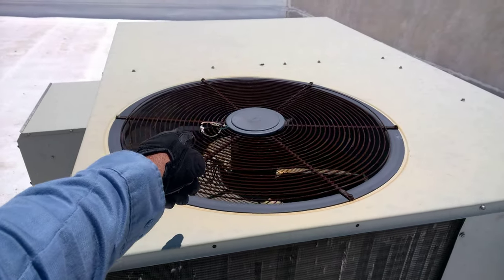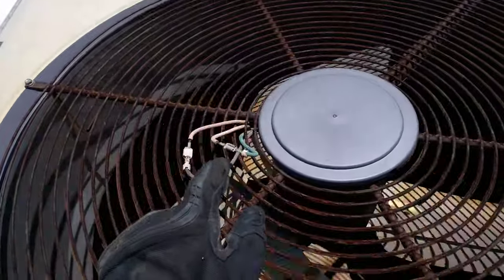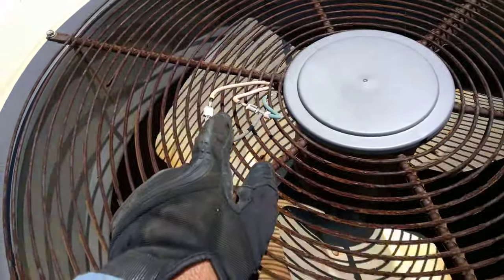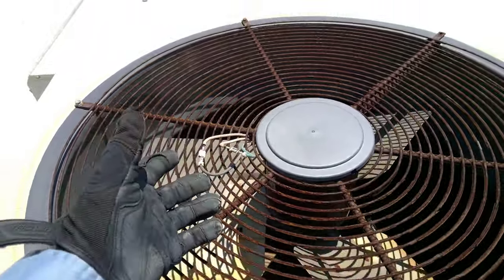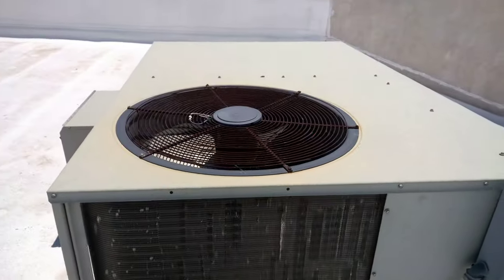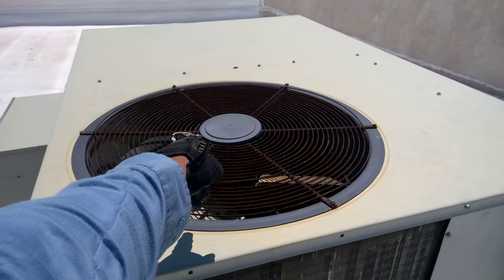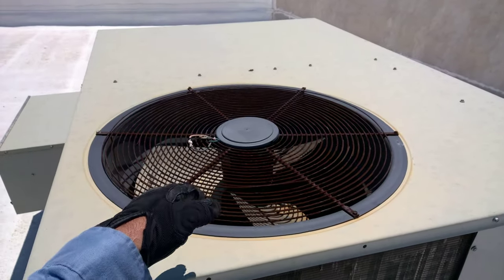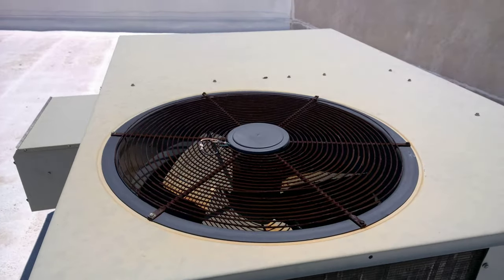This is why you should NOT leave the reversing wires hanging out the fan grill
It is all to common for technicians to pull the motor reversing wires through the top of the fan grill as a quick way to secure them.

The sun WILL crack the insulation and someone could get their butt shocked or the wires could short and cause a failure.